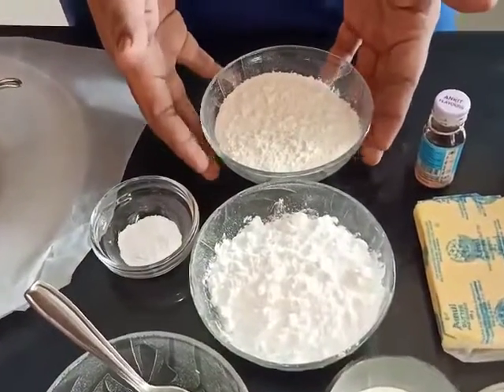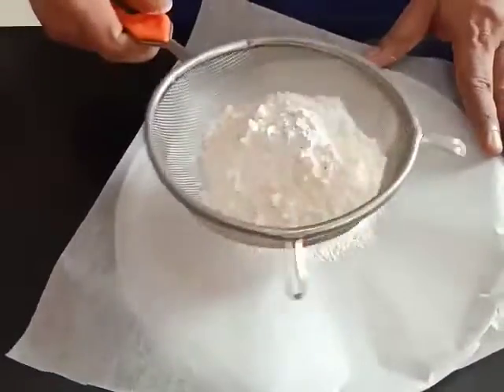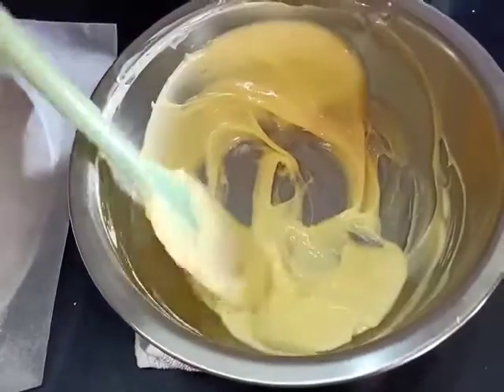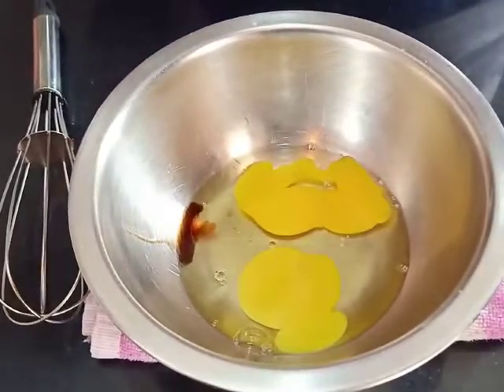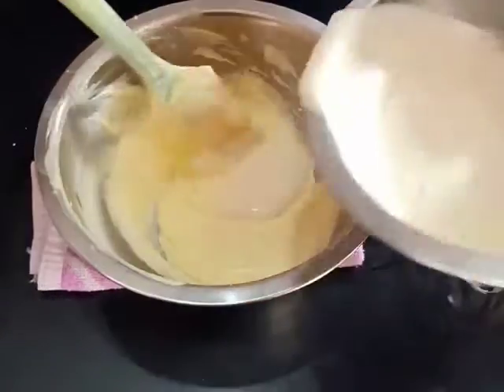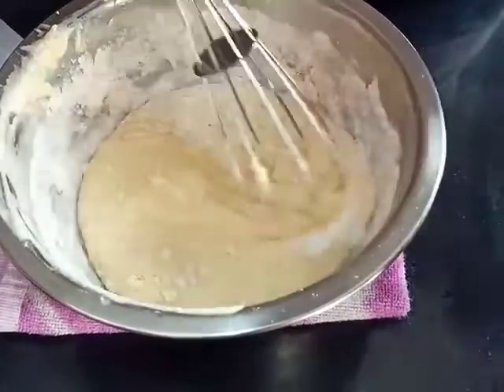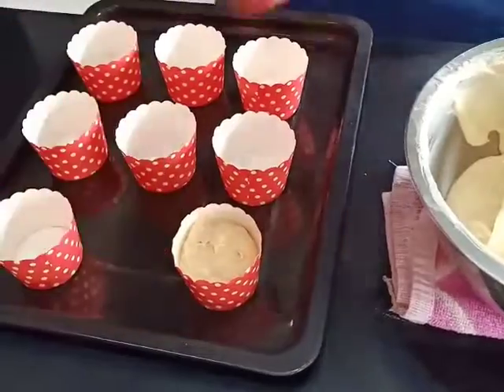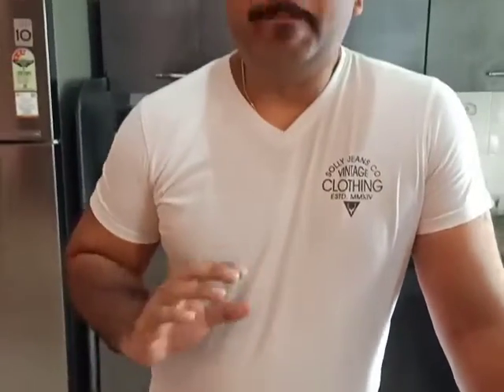Vanilla & Choco-chip Muffins Recipe | Yummy, Cupcake Recipe |Vanilla Choco-chip Cupcake Oven baked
Basic Bakes – In this series we will show simple Bakery product recipe to boost your Baking Skills
Step by step recipe to make Vanilla & Choco-chip Muffins / Cupcakes Recipe
Nitin – Hotelier, Chef, Facility Management Expert with a Hotel / Hospitality Management Graduate from Prestigious IHM, Mumbai and University of West London. Trained as Chef at legendary Taj Mahal Hotel, Mumbai. Headed kitchens for Cruise -liners and 5 -star hotels in USA and UK.
Ingredients –
Refined Flour – 110gm
Powder Sugar – 110gm
Butter – 100gm
2 Eggs
Curd – 30gm
Baking Powder – 5gm / ½ ts
Vanilla Essence / Extract – few drops
Milk – 2 to 4 Tbs
ChocoChip – 30gm

Oven Temperature – 400F/ 200C Pre- heated
Cooking Time – 20 to 30 min (Depending on batch size and Oven setting)

Method –

• Sieve the Flour and Baking powder together and keep aside.
• In a deep bowl cream butter till its fluffy and light add the powder sugar in batches. Add the curd mix lightly and keep aside
• Take a clean stainless Steel or glass bowl and add 2 Eggs and Vanilla Extract. Beat the egg till its light and foamy.
• Add the Beaten eggs to butter mixture slowly and mix lightly
• Add refined flour to Butter, Egg mixture in two batches and mix lightly add few spoons of milk to form smooth batter
• Fill the Muffin/ Cupcake mold with half batter till 3/4th filled
• Mix Choco-chips to remaining batter and fill other molds with this batter Garnish with Choco-chip
• Bake in Pre- heated oven for 20 to 30 min. till they are puffed well and batter is cooked